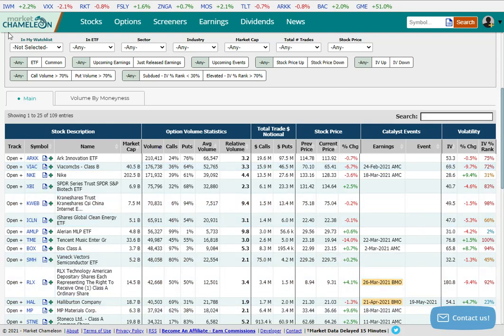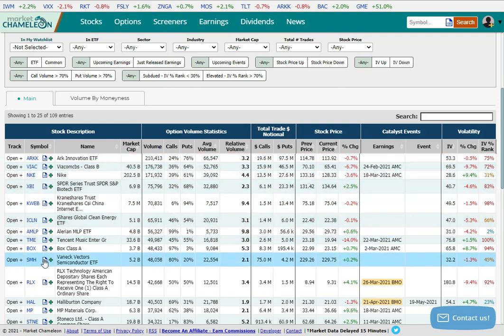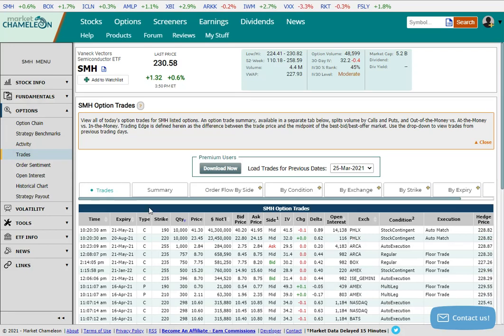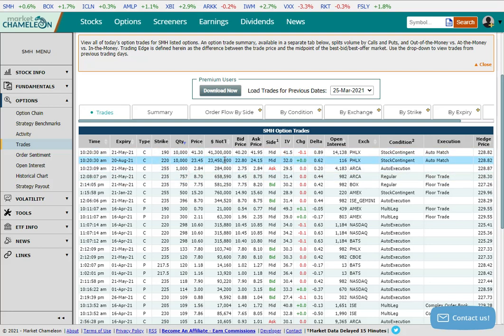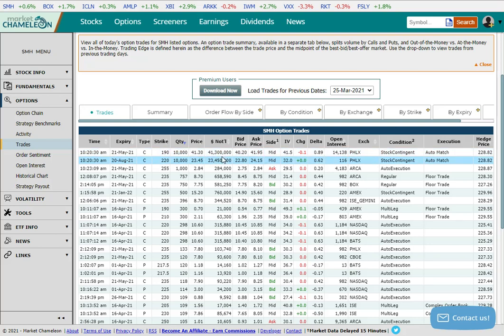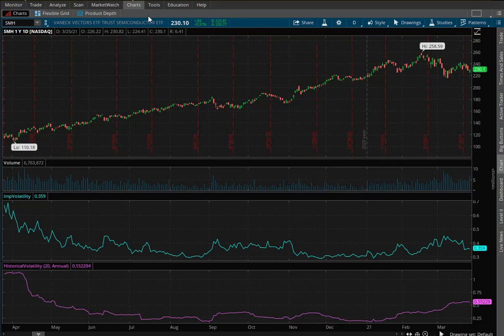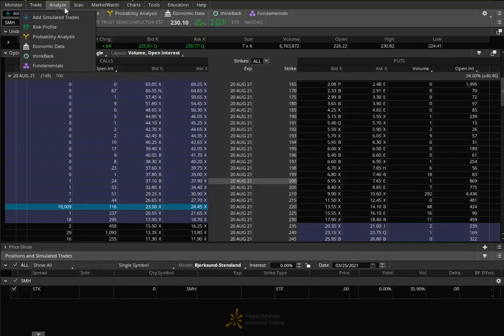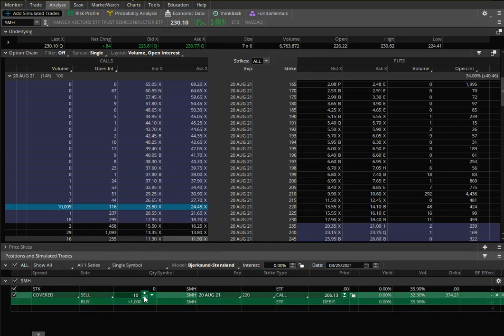Trade of the Week: SMH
On an active day this past week we saw double the normal amount of options activity in VanEck Vectors Semiconductor ETF (SMH). SMH is a popular gauge of the semiconductor market and also generally is actively traded by options traders. It appears someone rolled a massive in-the-money covered call in SMH, from May to August. This could be a neutral to bullish indicator due to the logjam in the chip industry getting sorted out over the next few months. 10,000 options were traded against 1 million shares with over $23 million collected in premium from the August calls.